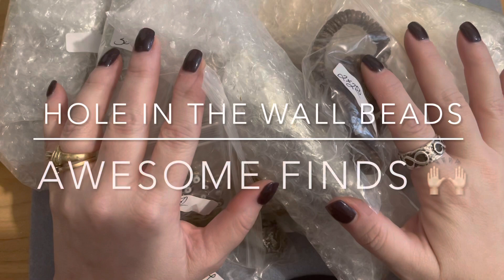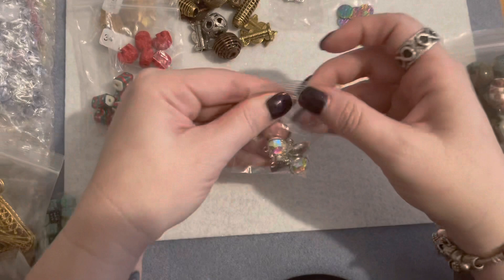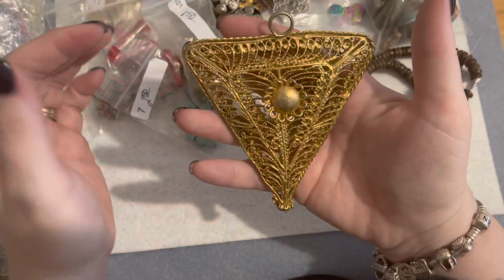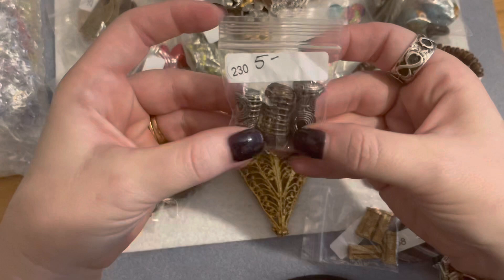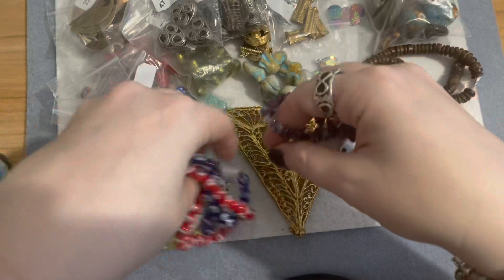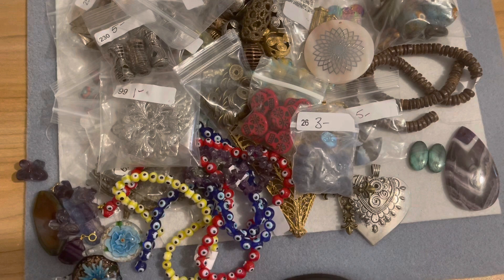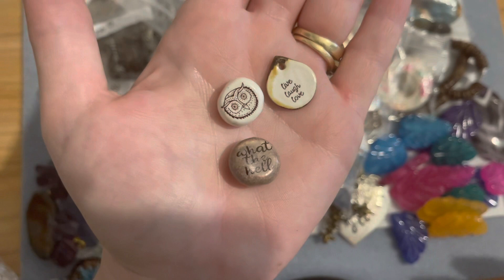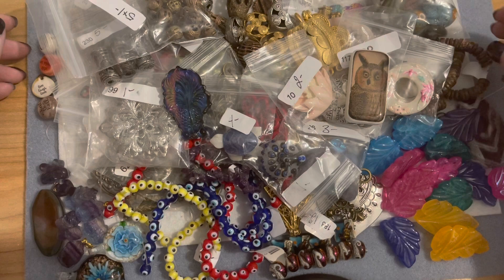Unboxing Haul from Hole In The Wall Beads on FB! Some amazing finds 🙌🏻👍🏻😁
PIRATE PRETTIES PRIVATE FB GROUP
Facebook Private Group. If you are a jewelry maker please consider clicking on the link to join and be included in the sales of gemstones, beads and findings. Destash and sales will be posted in the

Hole In The Wall Beads Group on FB